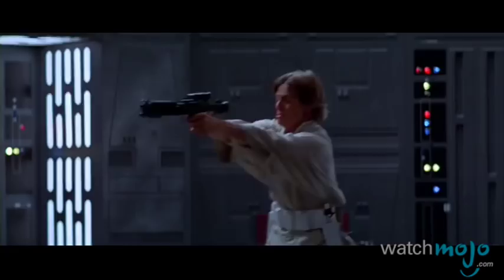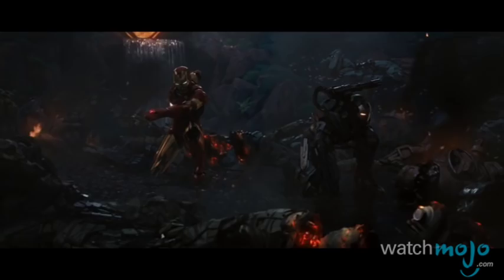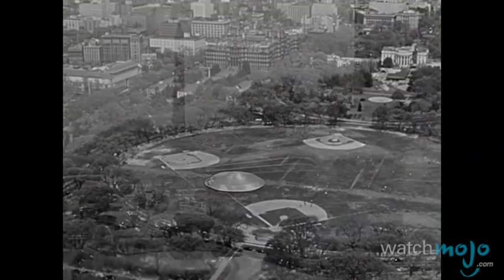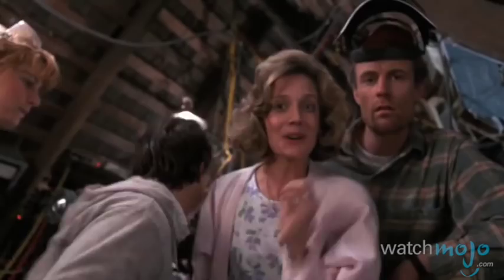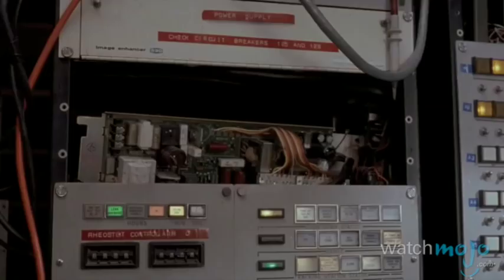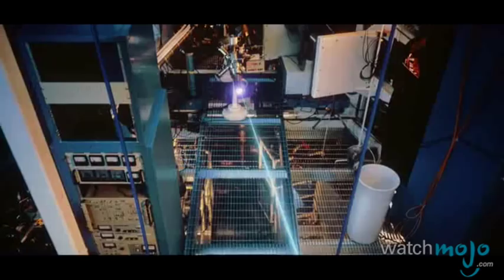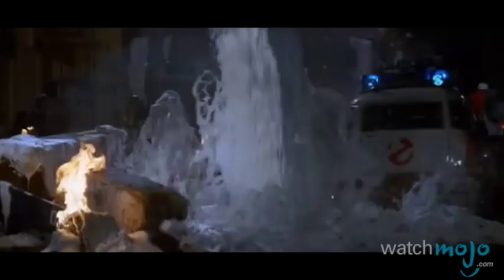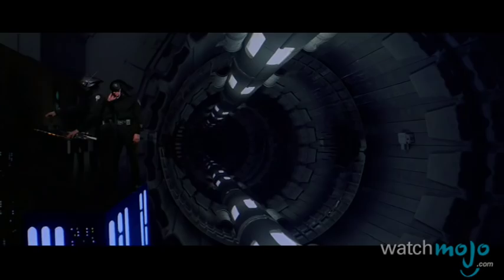Top 10 Greatest Movie Lasers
Lasers! Who doesn't like them? I mean, Pew Pew, Amirite? as we count down our picks for the Top 10 Greatest Movie Lasers.

Special thanks to our user Watchmojyguy for submitting the idea on our Suggestions Page at WatchMojo.com/suggest